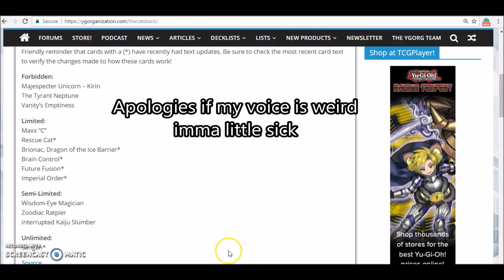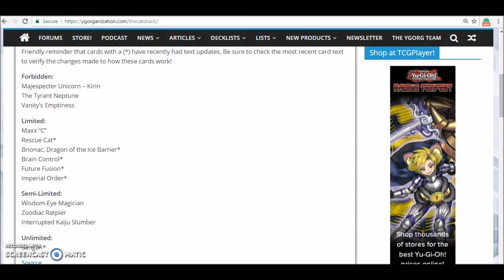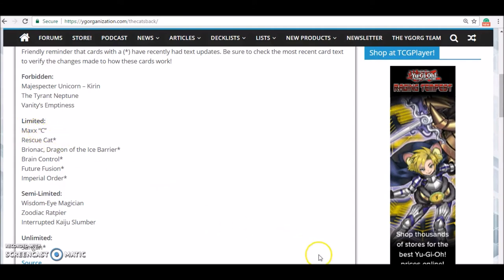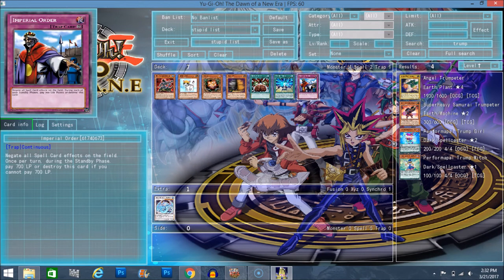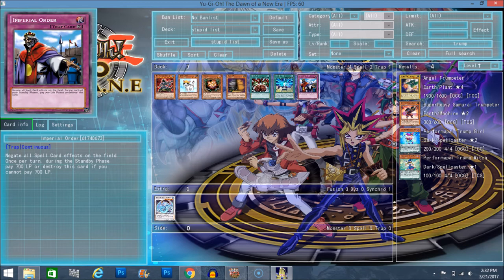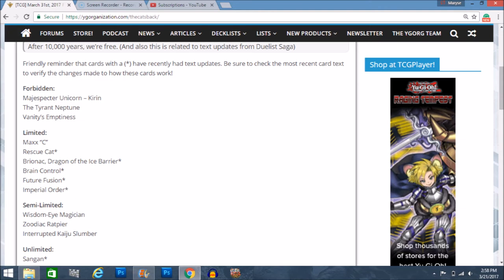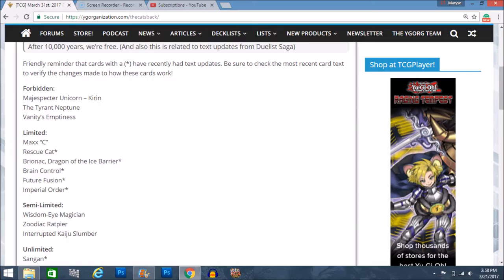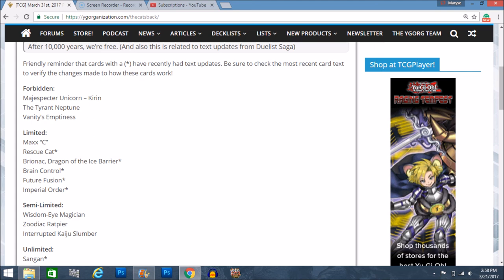Yugioh TCG March 2017 Banlist Revealed!!! Erratas are dumb n zoo n Norden gets a pass...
The ban list we get in/before link format better actually do something.